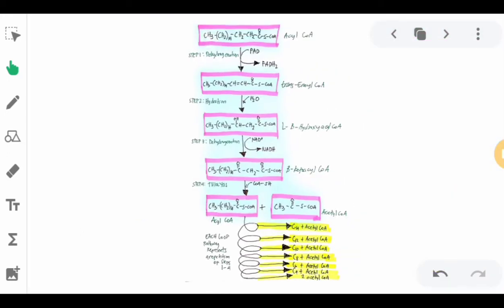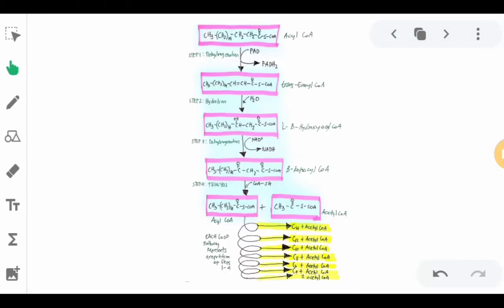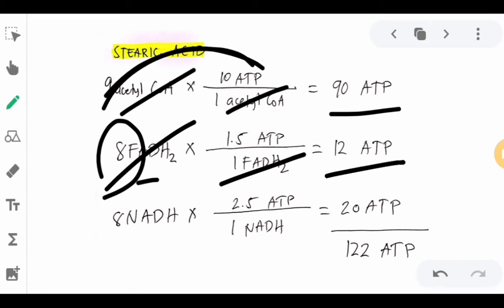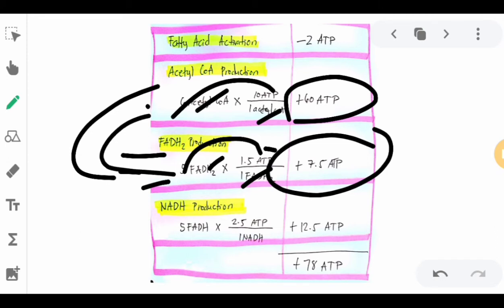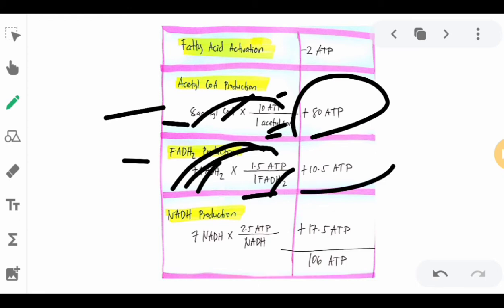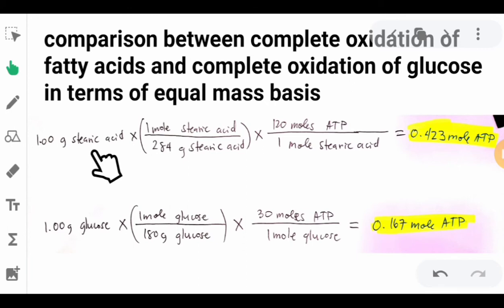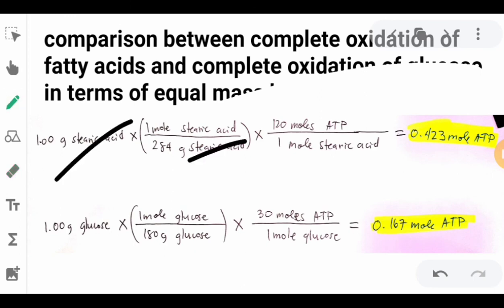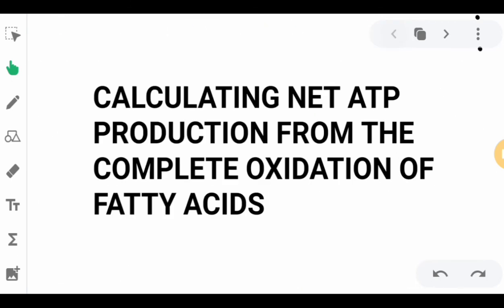CALCULATING THE NET ATP PRODUCTION FROM THE COMPLETE OXIDATION OF FATTY ACIDS